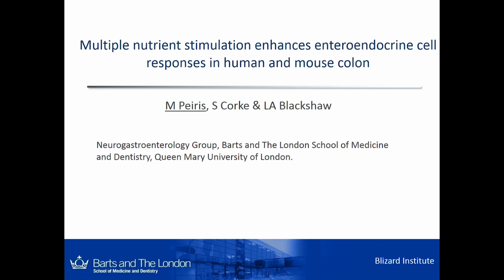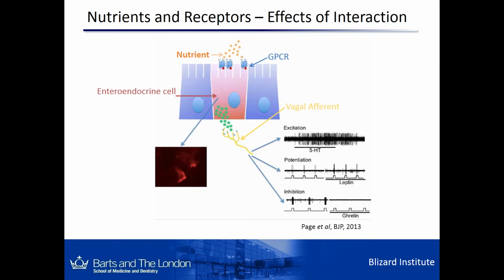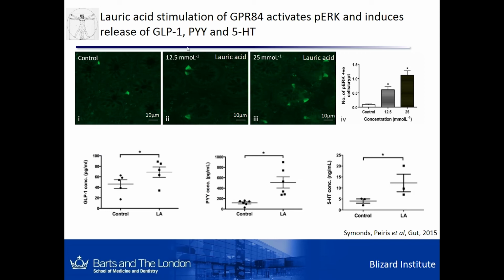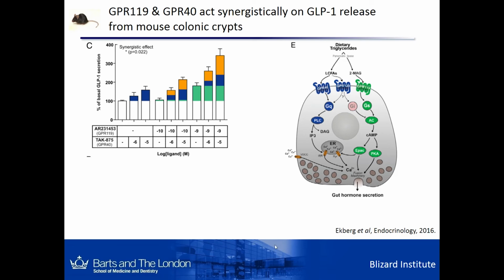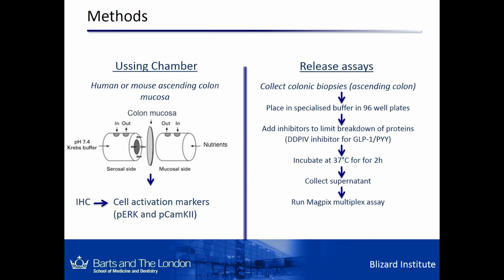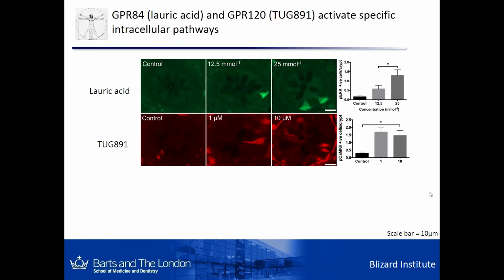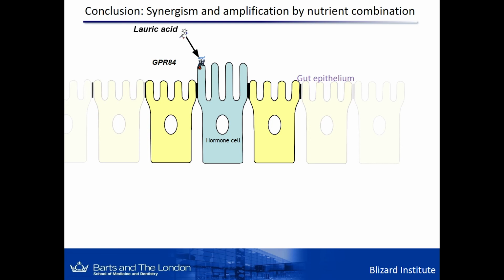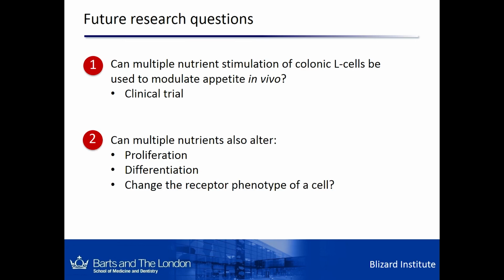Multiple nutrient stimulation enhances enteroendocrine cell responses by Madusha Peiris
Multiple nutrient stimulation enhances enteroendocrine cell responses in human and mouse colon